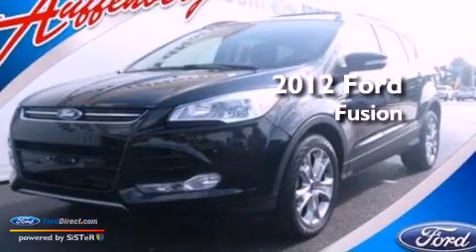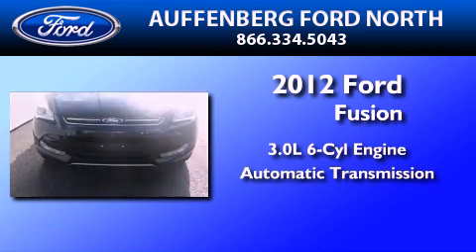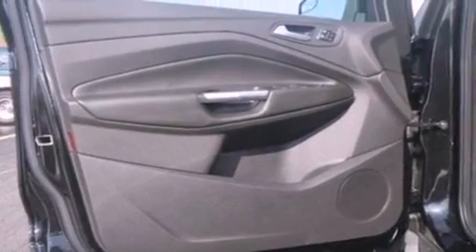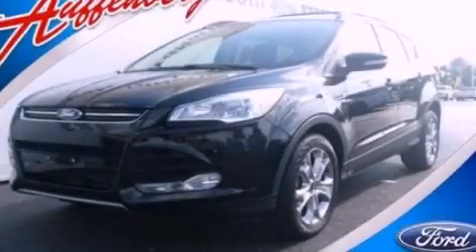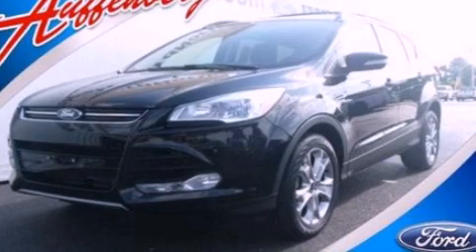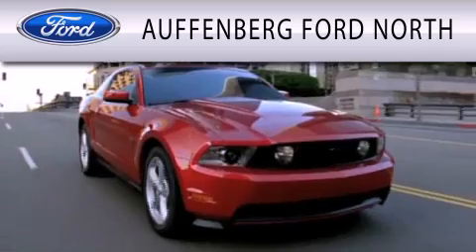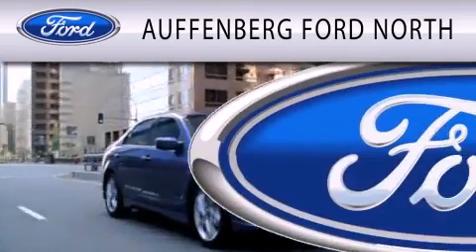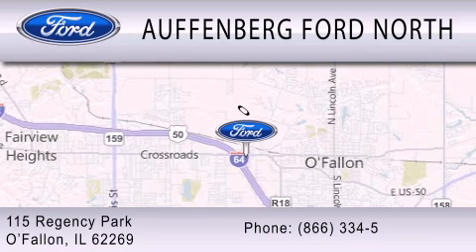2012 FORD FUSION O'Fallon IL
Year : 2012
 Make : FORD
 Model : FUSION
 Engine : 3.0L V6 24V MPFI DOHC FLEXIBLE FUEL
 Trans . : AUTOMATIC
 Exterior : STERLING GRAY METALLIC
 Miles : 5

 Stock : 270009